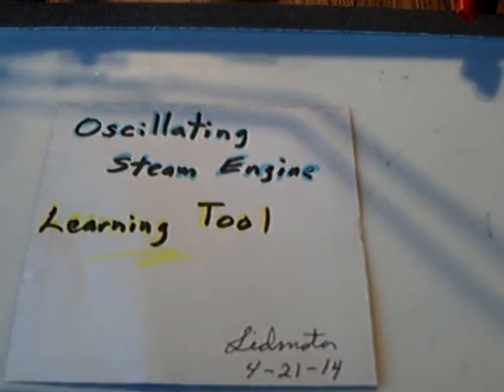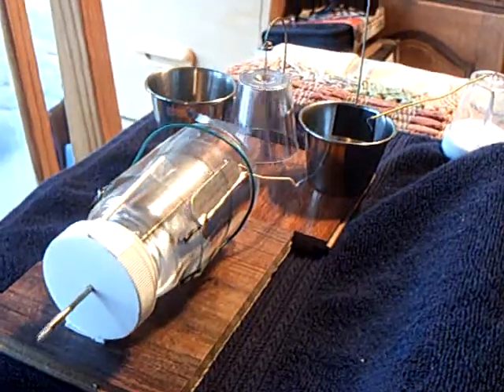Steam Engine ---- Learning Tool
This is a non working wooden model of an oscillating steam engine.  It was built as a learning tool.  The balsa wood was sealed with lacquer and crazy glue and simple items were used as the working parts.